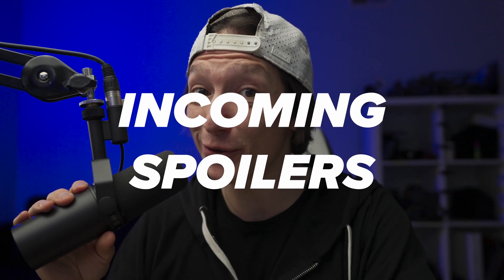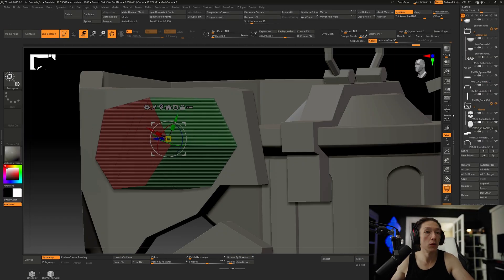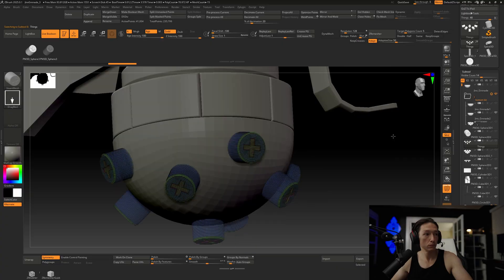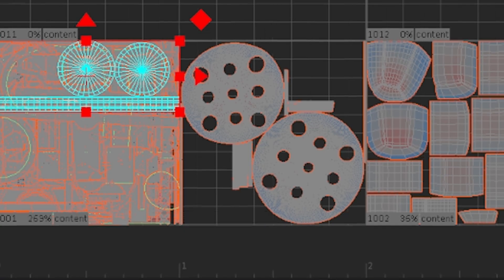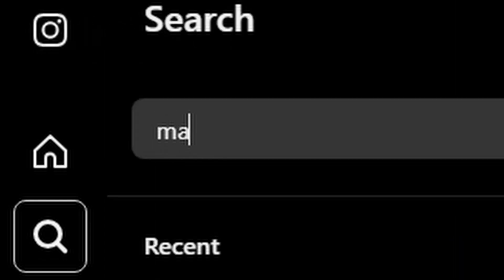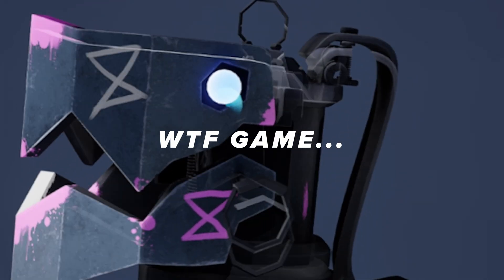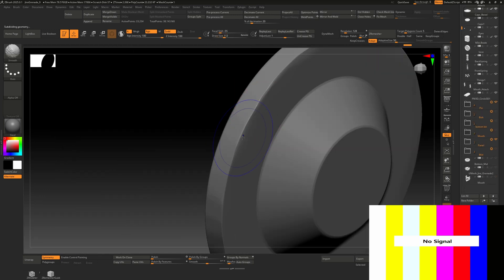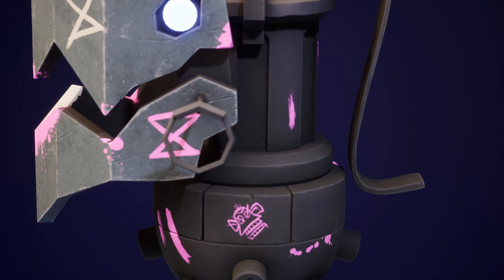Making Jinx’s Grenade in 3D: ZBrush & Cinema 4D Process Breakdown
Here's how I made my Jinx Grenade using Zbrush, Cinema4D, Substance Painter and Unreal